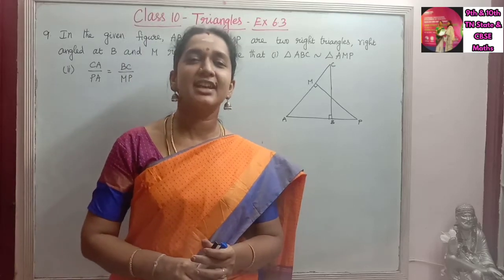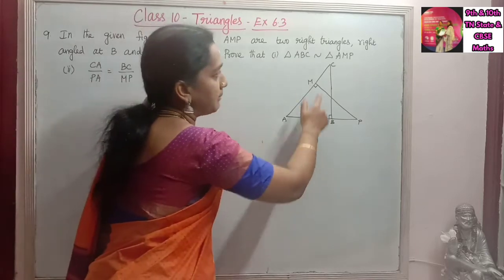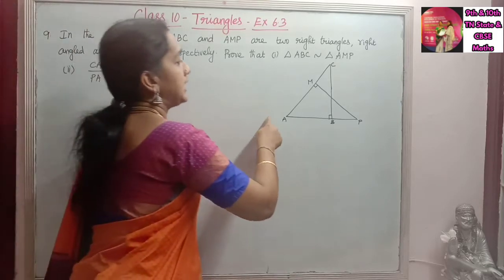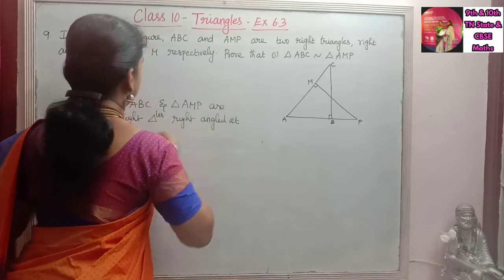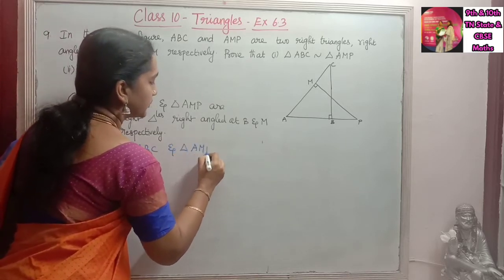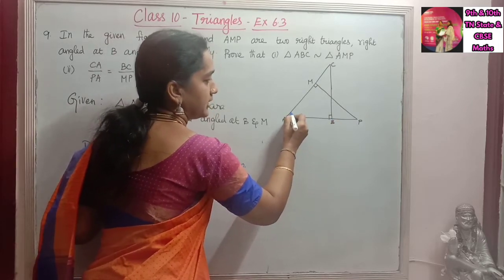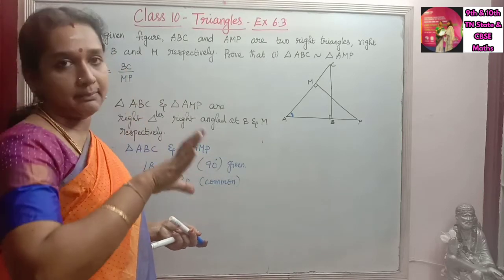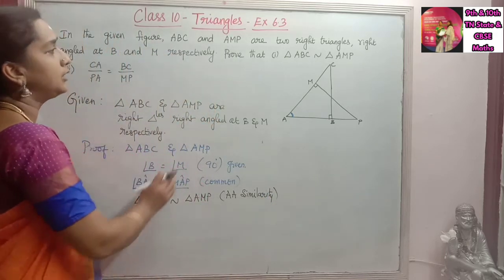CBSE Class 10 Triangles-Ex No 6.3 Sum No 9